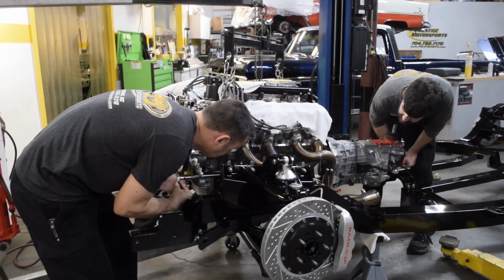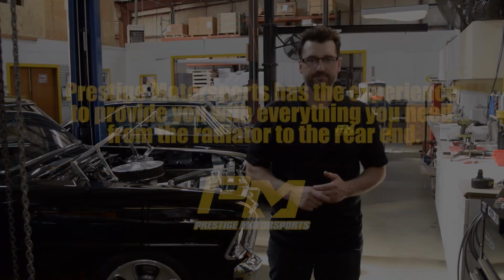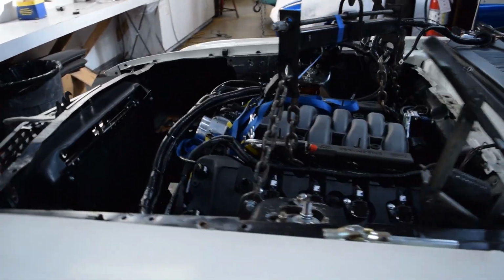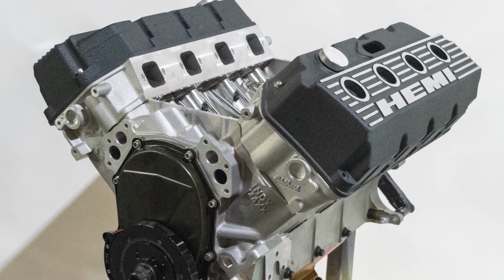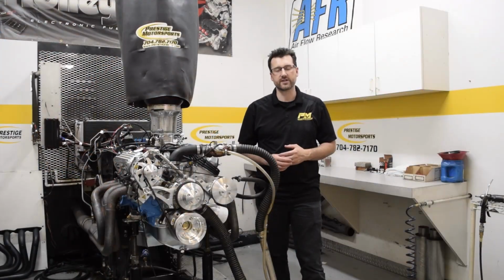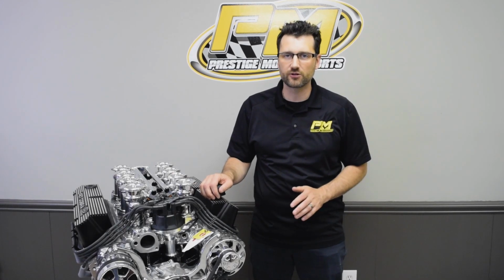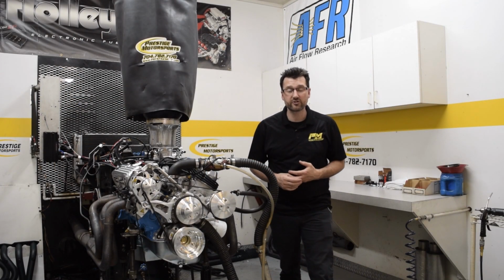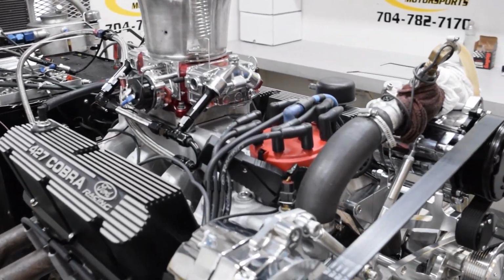Choosing Your Next Performance Custom Crate Engine Builder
Prestige Motorsports goes above and beyond the call of duty when putting together engine packages for our customers. Take a look at this video with Prestige General Manager, Eric Labore, explaining what sets Prestige apart of the rest when choosing who you will trust with your next performance crate engine purchase. We are NOT a crate engine factory. All of our builds are completely custom to that particular customer and designed with your budget and needs in mind.

We're happy to answer any questions and guide you through the process no matter what your knowledge level is.